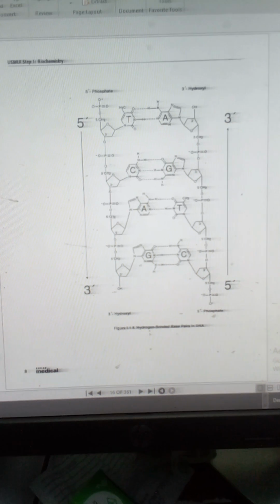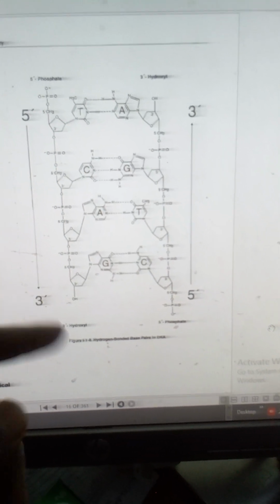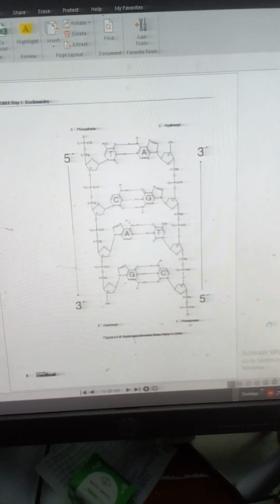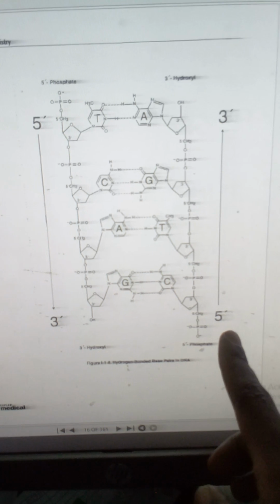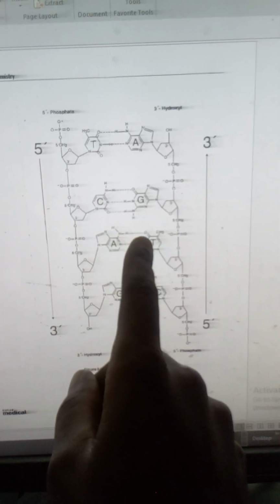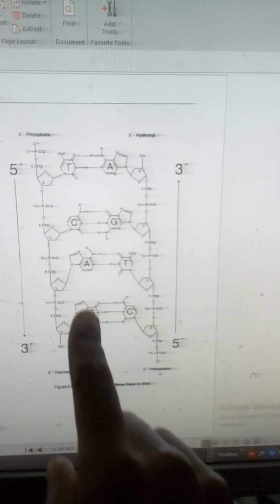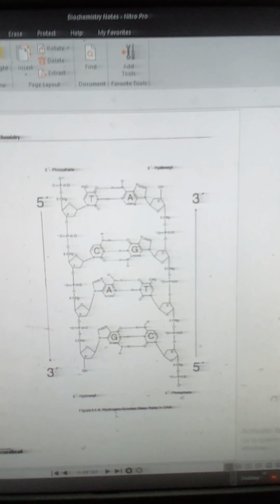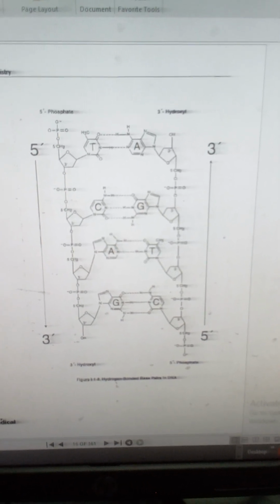NUCLEIC ACID NAMING